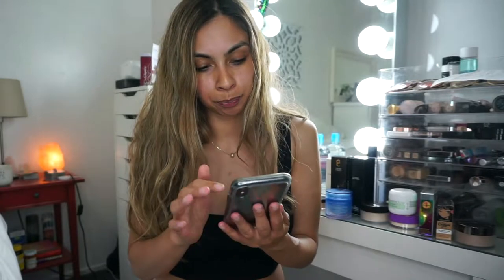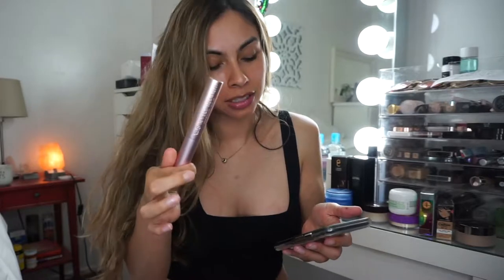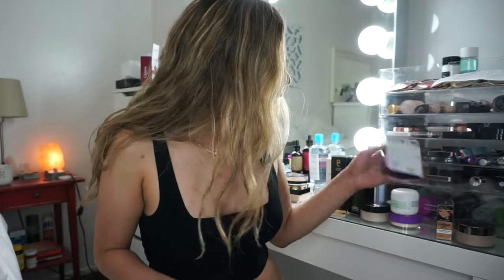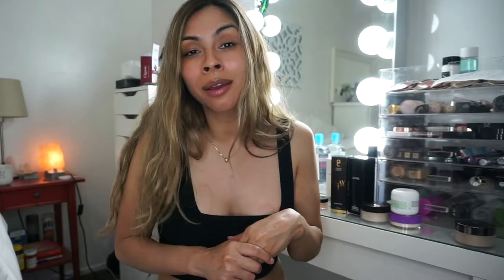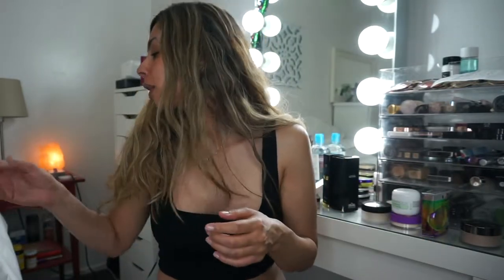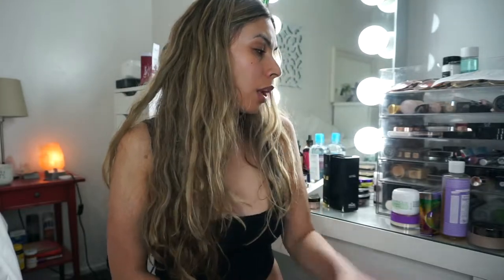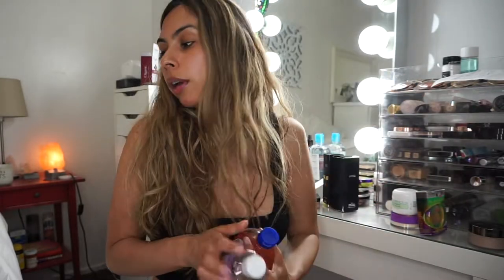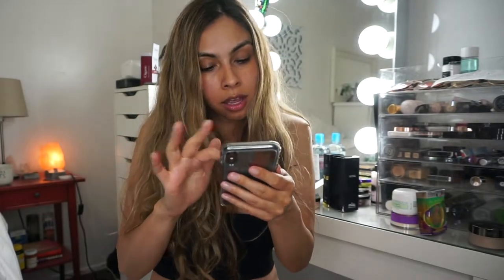MAKEUP DECLUTTER |THROWING OUT TOXIC MAKEUP | CLEAN BEAUTY | GREEN BEAUTY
This video is about the toxic makeup products I will be getting rid of. Also I will touch on some healthier, clean beauty alternatives. Some of our favorite makeup companies are using chemicals that are not good for us stay woke people. It has been said that anything you put onto your skin is absorbed into your blood stream in 26 seconds. If you wouldn't eat it then why are you putting it on?

Apps mentioned:
Think Dirty
EWG- Skin Deep

Dr Bronners Castille soap
David's Toothpaste(Current fave)
Acure facewash (currently using)
Burt's Bees Blush
La Vanilla Deodorant
Tartiest eye glue
Makeup removing wipes (No longer use wet wipes buy Makeup Eraser
Tatcha The Ritual Starter Set
Tatcha Cream Cleanser I currently Use
Tatcha Sheet Mask
Tatcha Face Serum I currently Use
Tower 28 Facial Toner Spray